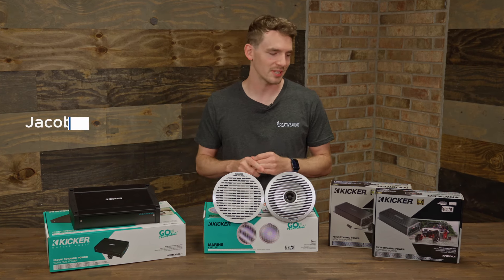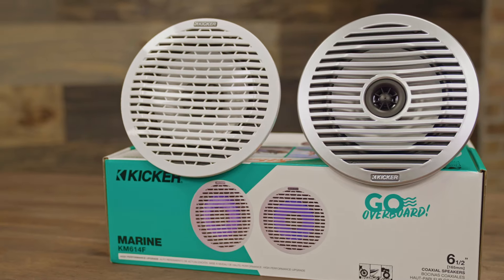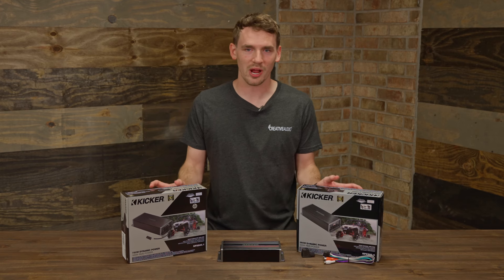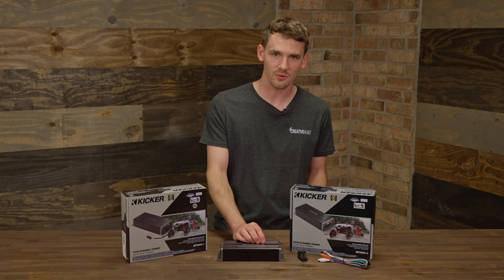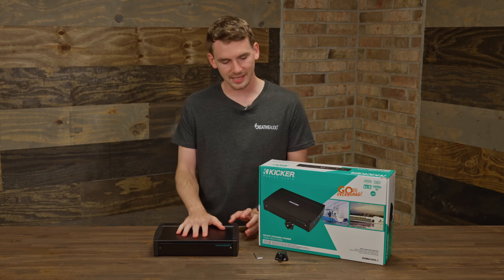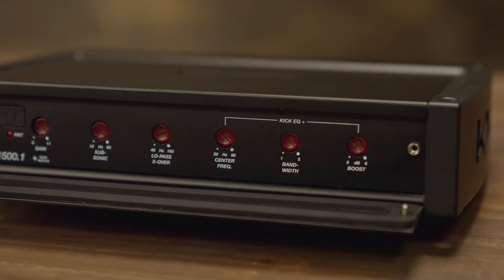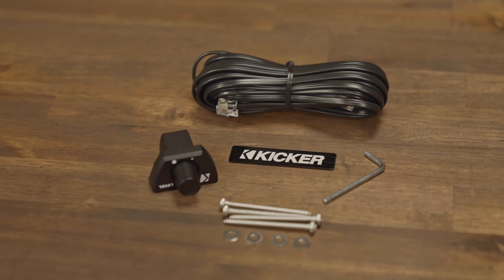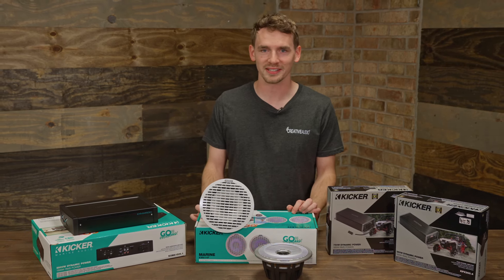Kicker 2024 Marine & Powersports Summer Product Line-Up Unboxing and Overview - Out of the Box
Some of Kicker's 2024 Marine & Powersports product line-up has arrived at Creative Audio! Join Jacob as he covers the ins and outs of the new KPX300.4 Powersports Amp, the KXMA1500.1 Marine Amp, and the KM614F 6.5" Marine RGB LED  Coaxial Speakers! 📦🔊

Video Content:
0:00 Intro
0:14 KM614F 6.5" Marine Coaxial Speakers
1:00 KPX300.4 Powersports Amplifier
1:57 KMXA1500.1 Marine Amplifier
3:18 Outro